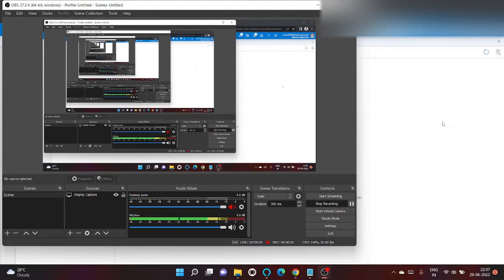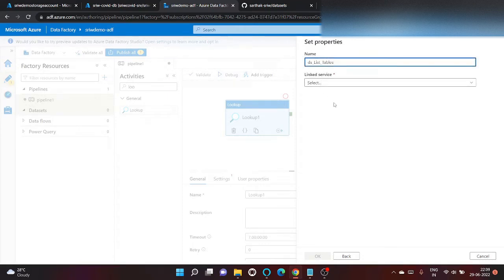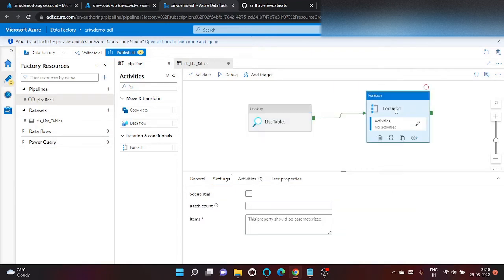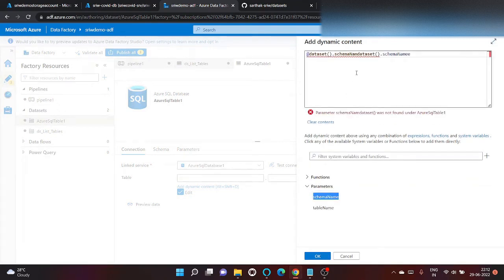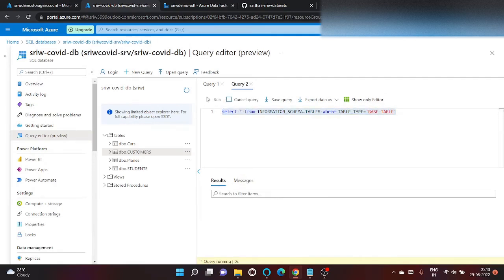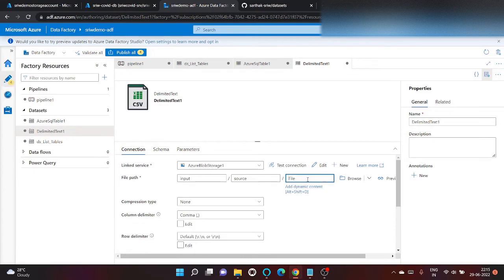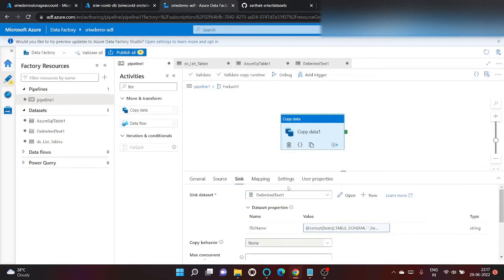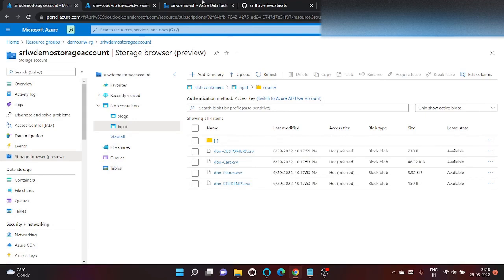Using Lookup and ForEach Activities in ADF to Download Table Content into Blob Storage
Explore the power of Azure Data Factory's Lookup and ForEach activities in this comprehensive tutorial! Learn how to efficiently retrieve table content and store it in Blob Storage using these essential features. Whether you're a novice or an experienced data engineer, this step-by-step guide will walk you through the process, ensuring seamless data retrieval and storage within your Azure environment. Enhance your data workflows and optimize your data management tasks with Azure Data Factory!